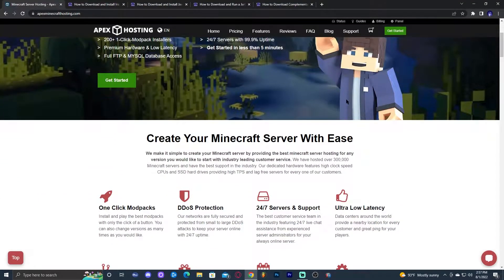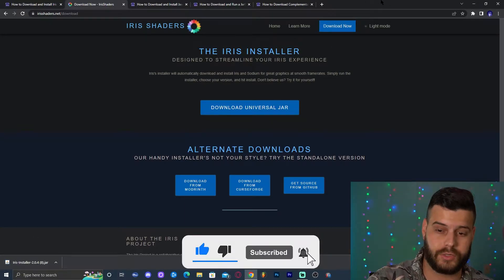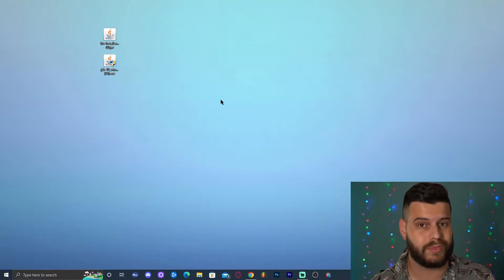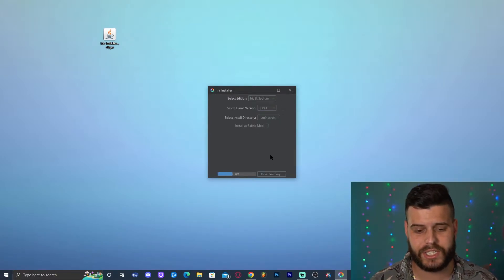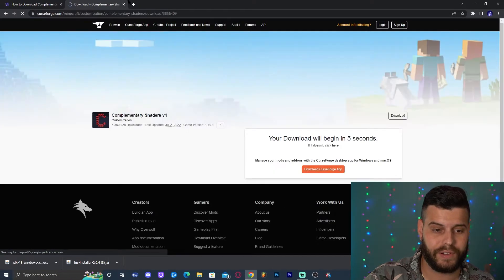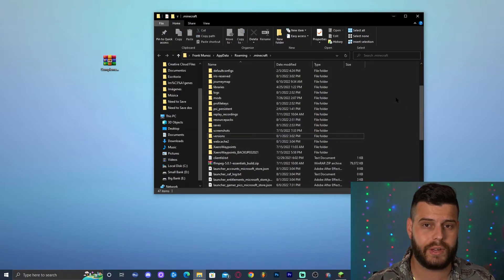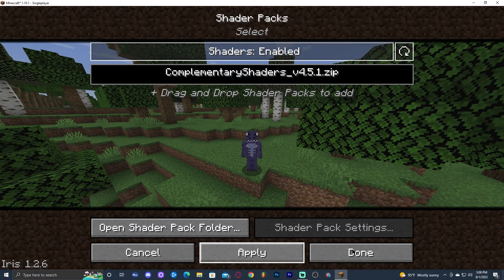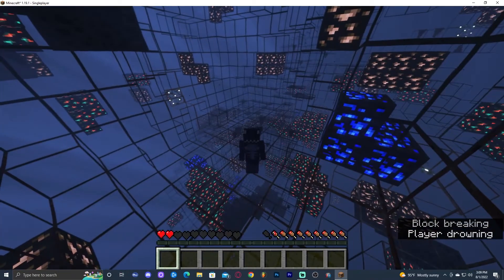How to Download & Install Shaders for Minecraft 1.19.1 (Using Iris)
In this tutorial you will learn how to download and install shaders for minecraft 1.19.1 which is the most recent version of minecraft that just got recently updated. You will learn how to download and add Complementary Shaders using the Iris Mod!